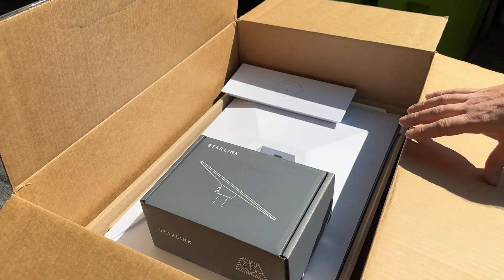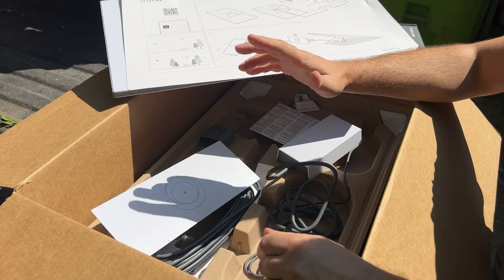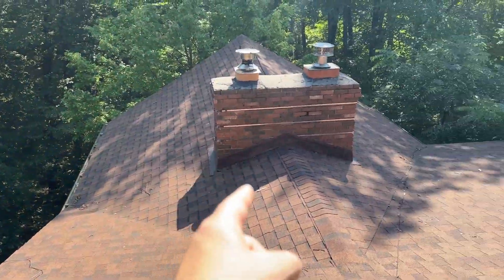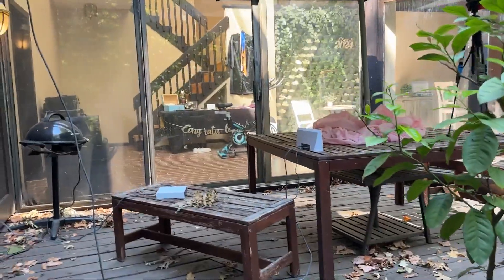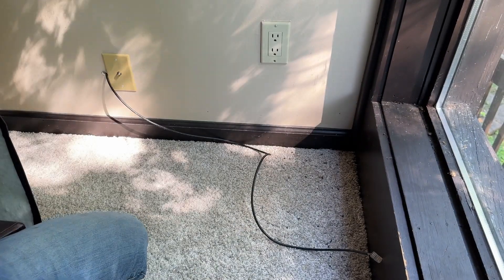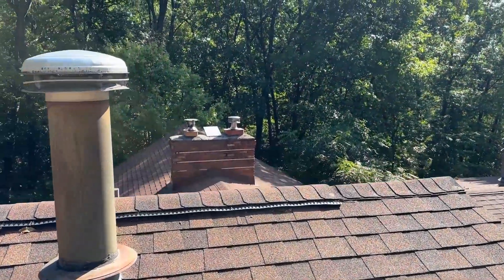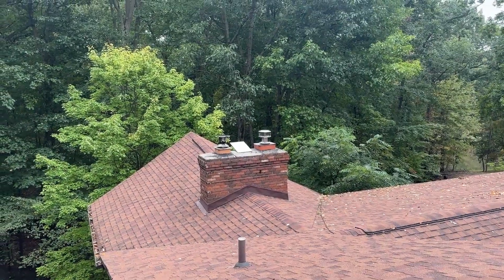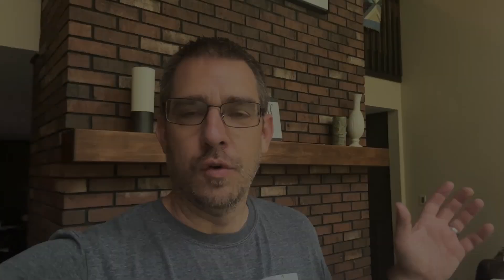Does Starlink Work in The Woods?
I have been waiting for about two years for this, and I wasn't sure if it was even going to work. The point-to-point internet service that we had here was awful and constantly dropped, so we had to do something.

Use this link for the first month free!

Starlink is a low-latency satellite internet service created by Space X's Elon Musk. It requires thousands of low-earth satellites to work and is constantly improving each year as they launch more and more.

The only problem is that it is sensitive to obstacles blocking a north-facing view. Even high up on the roof's peak we still couldn't get a 100% clear view. But, in our current situation, we need to at least try. Here is my experience setting up Starlink on the roof of our house in the woods.